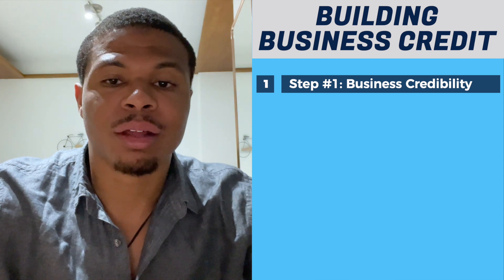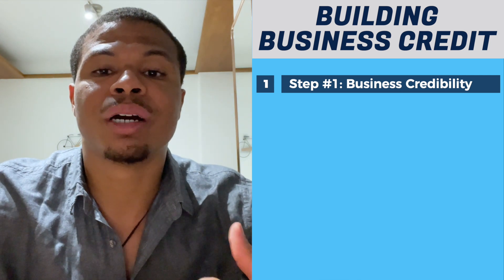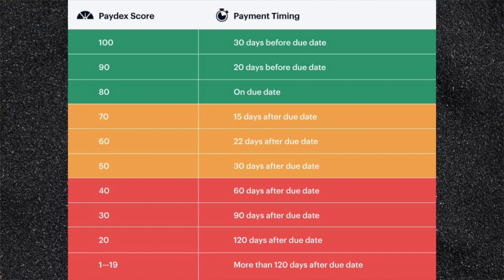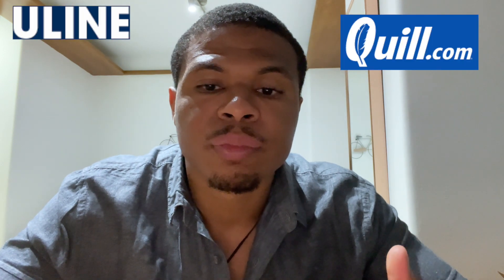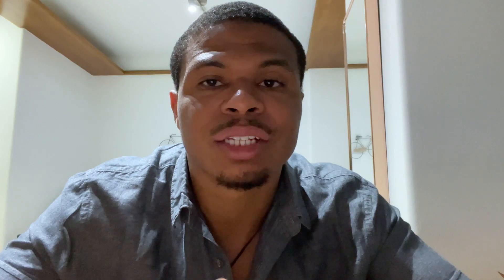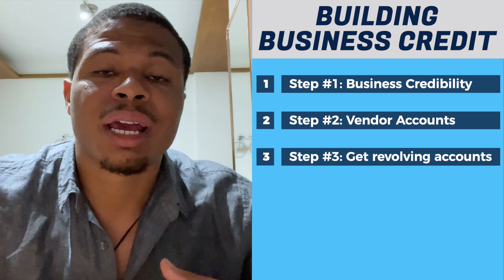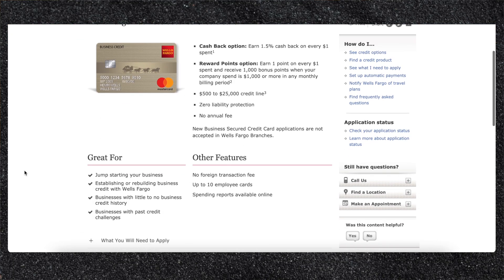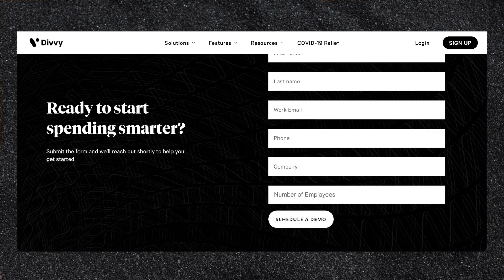How to Build Business Credit (2024) | No Personal Guarantee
How to build business credit step by step |

👁 About this video: HOW TO BUILD BUSINESS CREDIT FOR YOUR BUSINESS

In this video Tomy talks about how he thinks someone should look at building business credit in this day and age. With the finance industry having so many changes he now is seeing a different frontier when it comes to types of lenders you can leverage to build out your credit profile.
👋 About this channel : Hey there! My name’s Tomy Boboy and the past few years I’ve been working to help people improve their personal/business finances. I believe that everyone can achieve financial freedom and reach retirement. It just takes planning and a little motivation. On this channel I teach you how credit is the first step to improving your finances, & with good credit you can take control of your finances to reach your goals. I’d love to help everyone reach your goals

From Tomy: Hey there! Thanks for taking the time to watch this video. I always want to be 100% transparent in my videos so I want to disclose that occasionally I may shoot videos where I am paid by, or an affiliate, for a specific brand or company. In complete honesty I am running this youtube channel as a for profit business BUT I do have strict criteria for businesses/brands I mention and work with. I always have my audience in mind first and foremost. If it’s something I wouldn’t use myself I won’t recommend it.